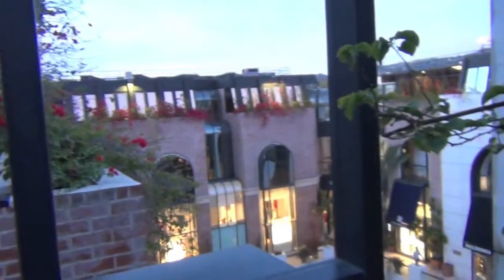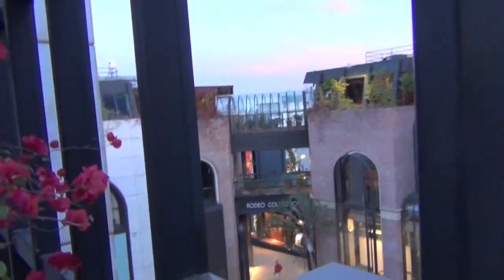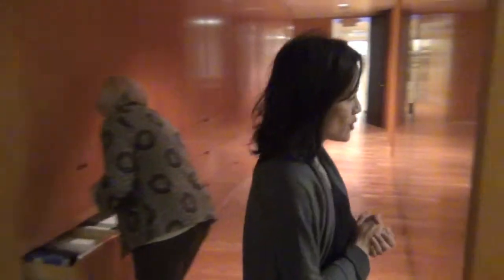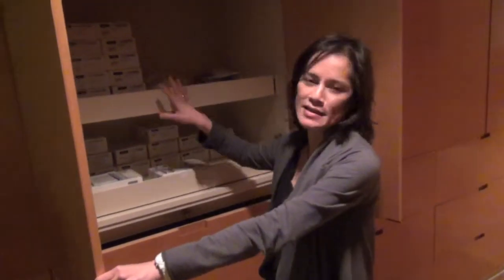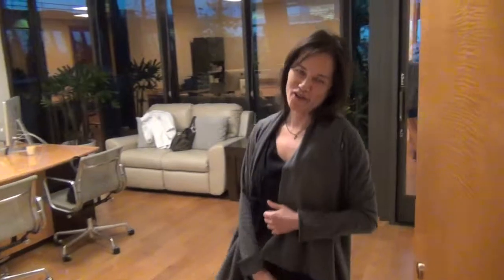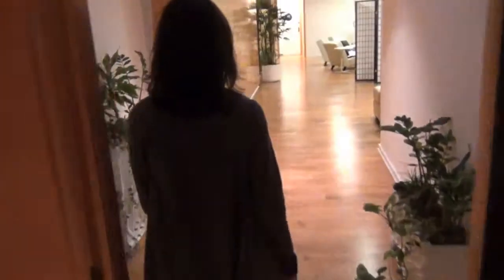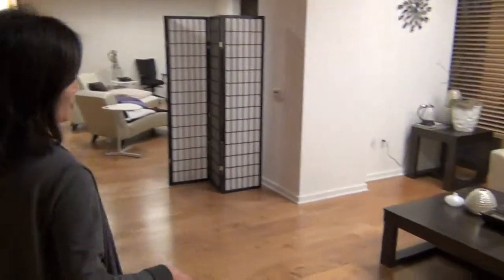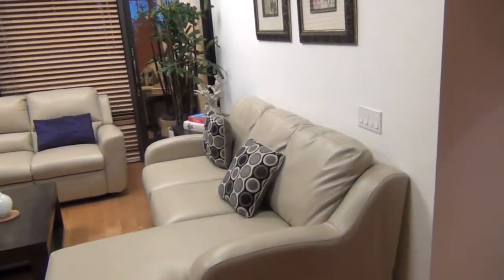Rodeo Drive Clinic Association Beverly Hills Cannabis Club HD Final